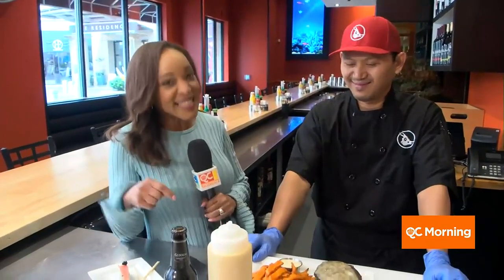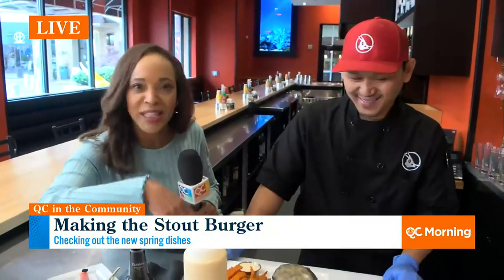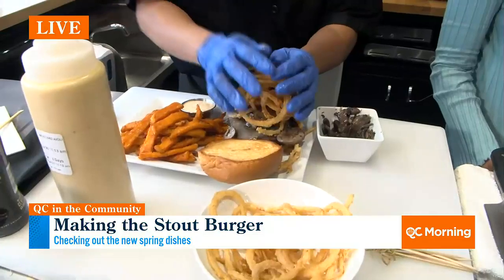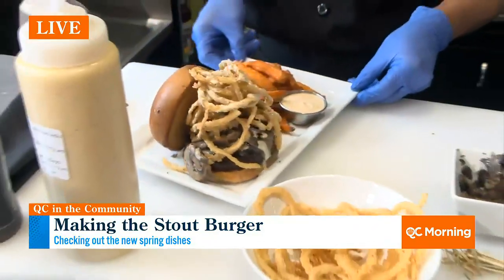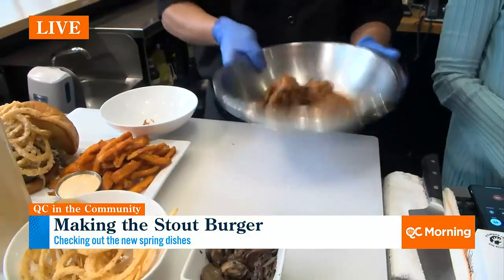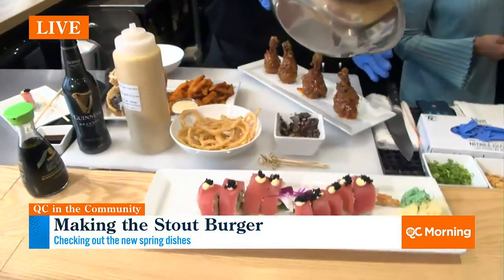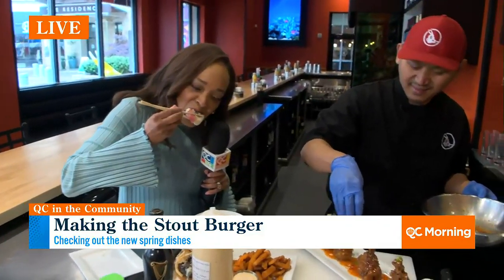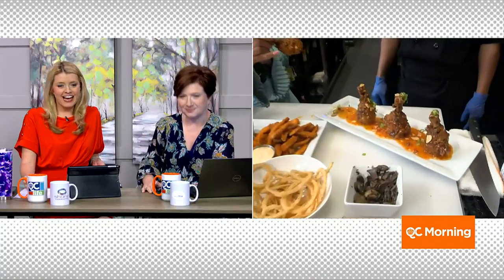Making the Stout Burger at Cowfish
We were there to try out their new spring items.